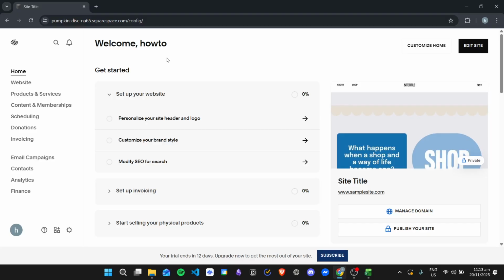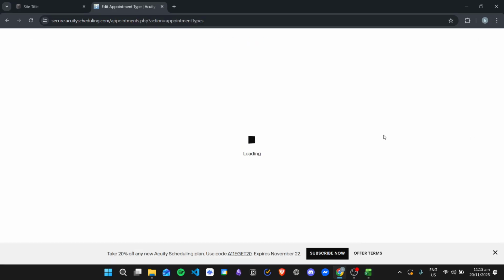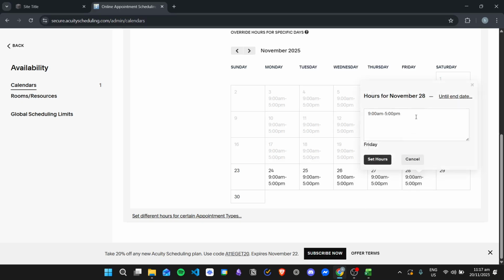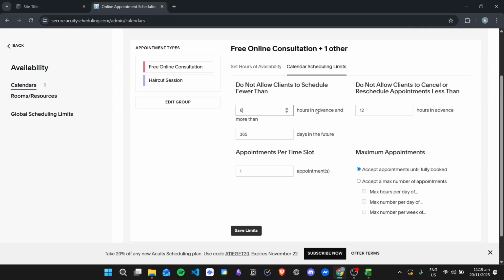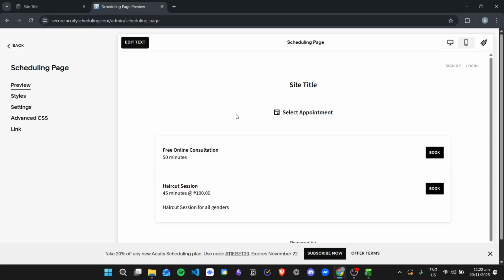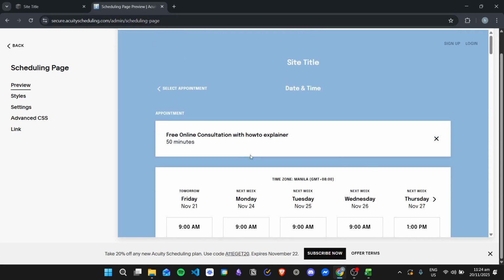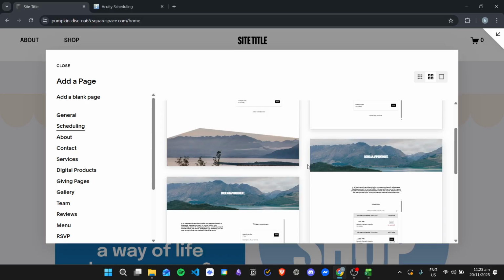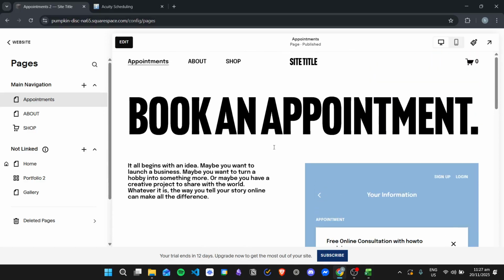How to Add Appointment Scheduling option to Squarespace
If you are looking for a video about How to Add Appointment Scheduling option to Squarespace, here it is!